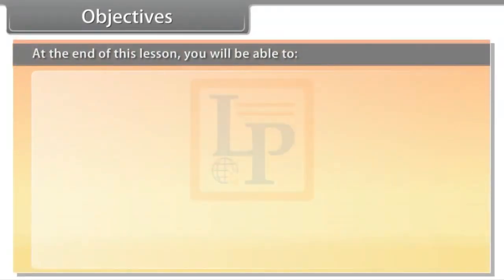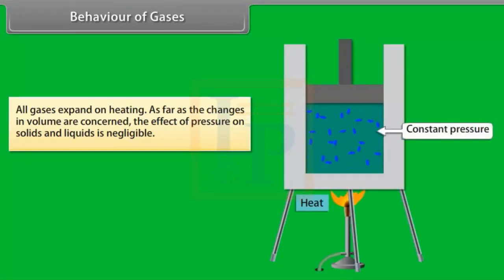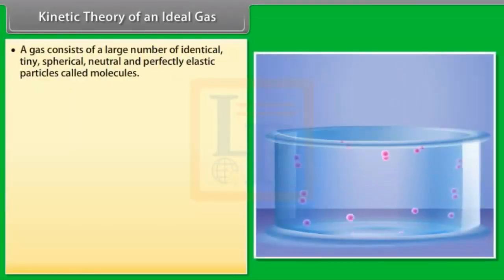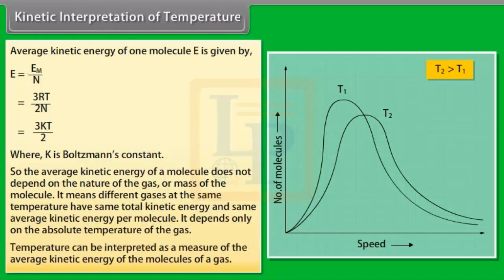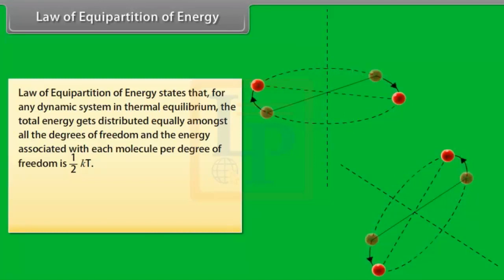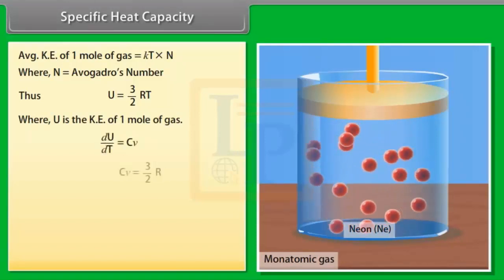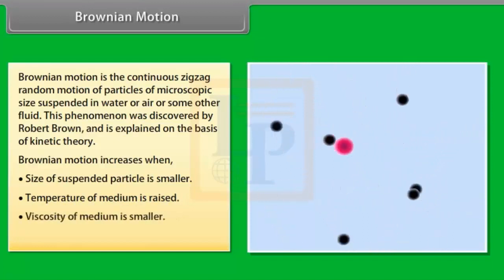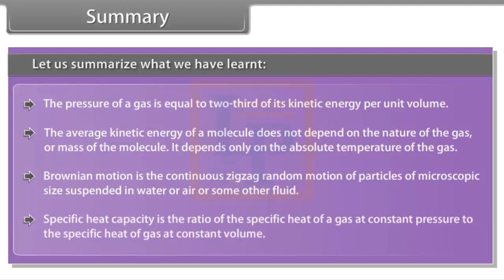Kinetic Theory of Gases